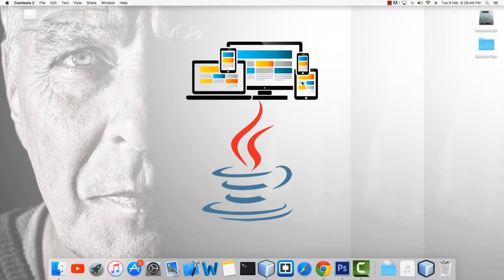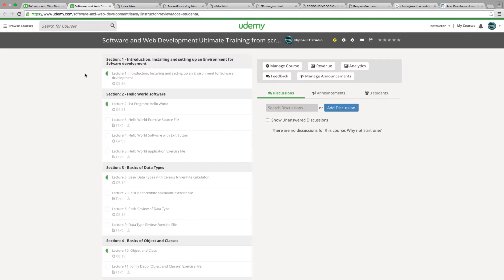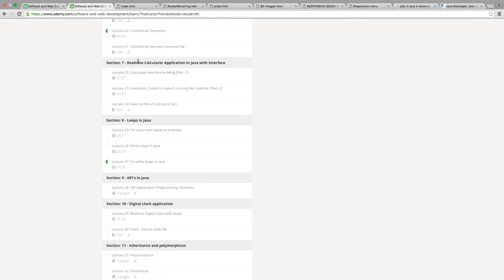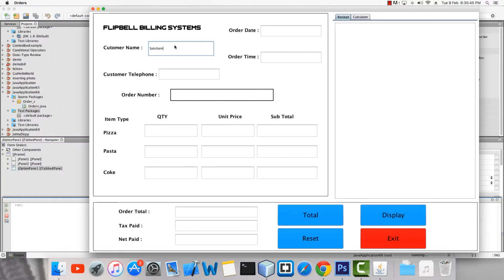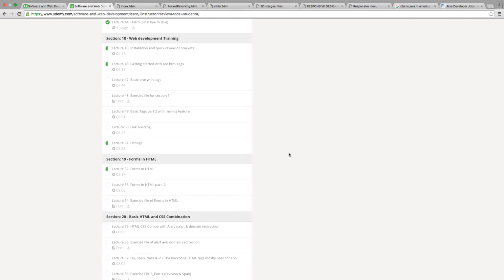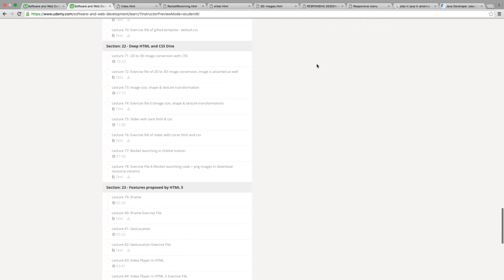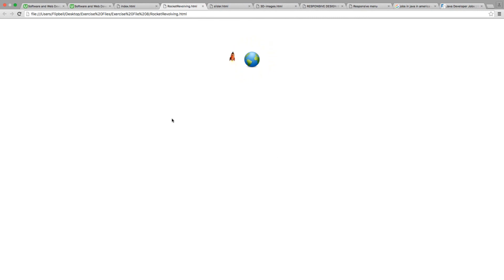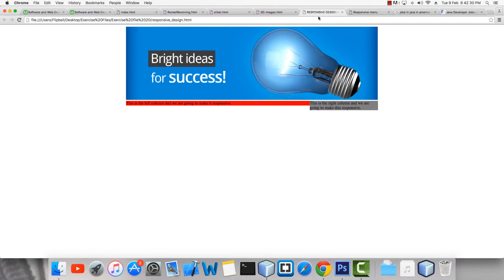Software & Web Development Ultimate Training from scratch course walk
Software & Web Development Ultimate Training from scratch course walk by flipbell it studio.